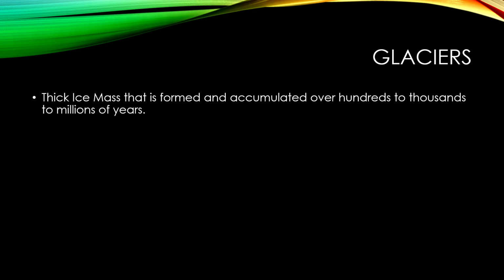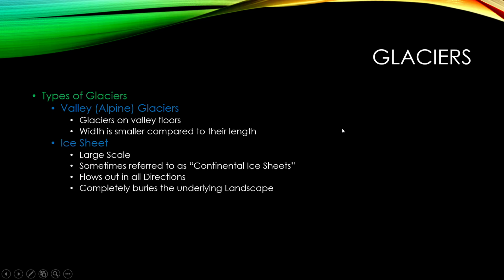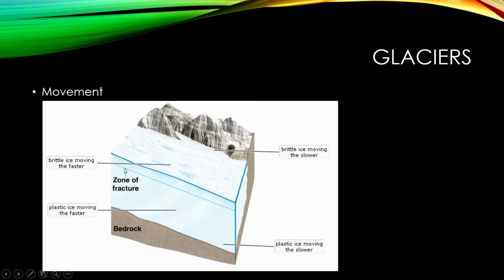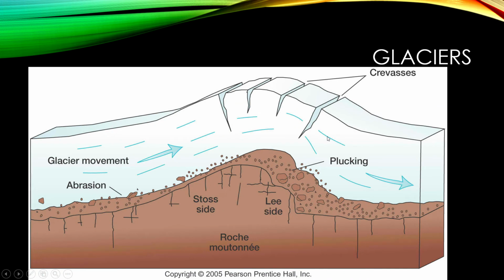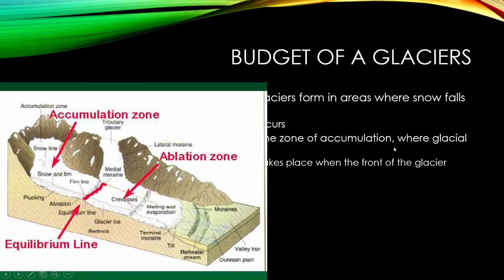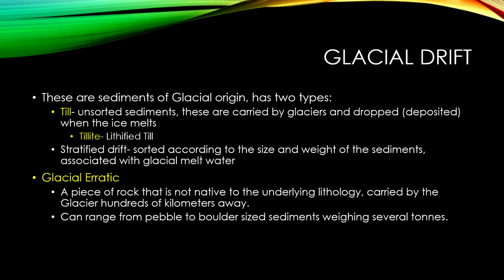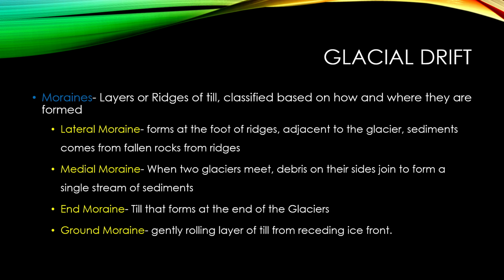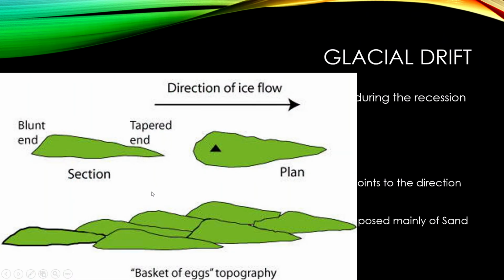Glaciers Basics Video Lecture 1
Based on the Earth Science by Tarbuck, Lutgens and Tasa